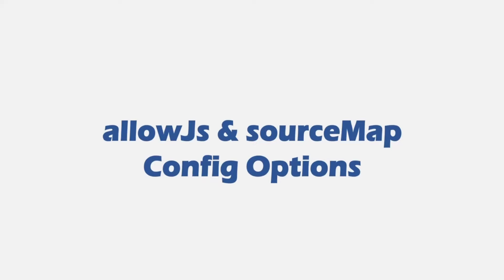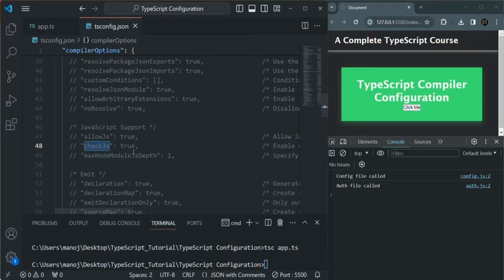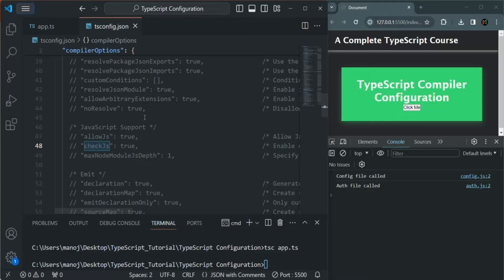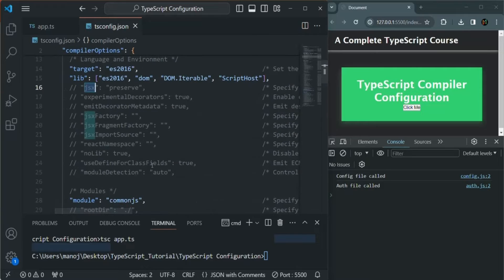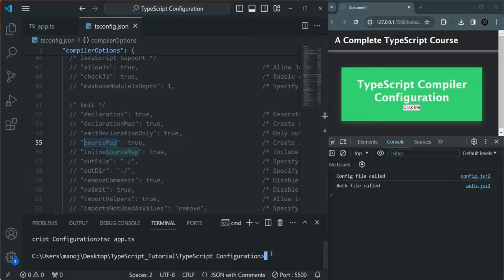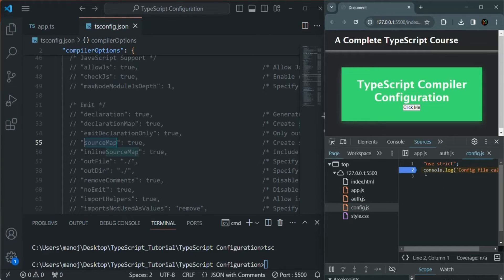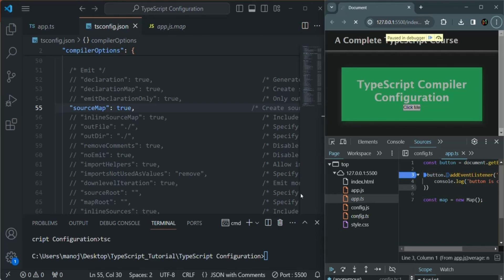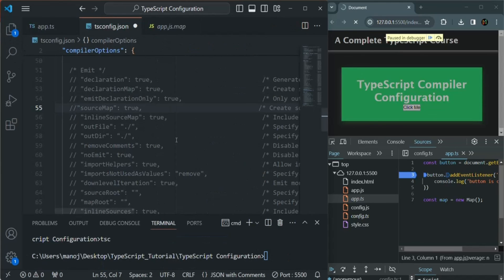23 The allowJs & sourceMap Config Option | Configuring TypeScript Compiler | A Complete TypeScript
Learn about: 💥💥💥💥💥💥💥💥💥💥💥💥💥💥💥💥💥💥💥💥💥